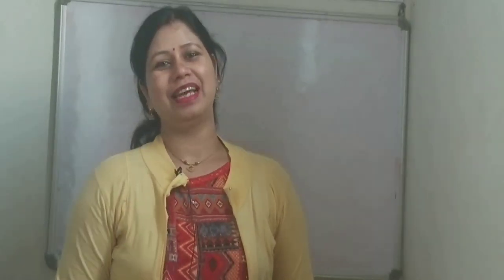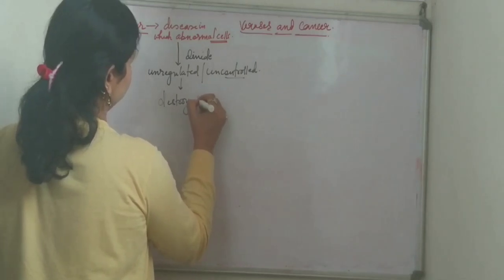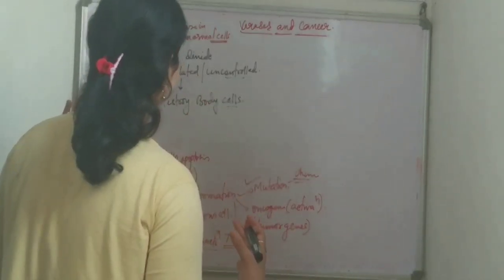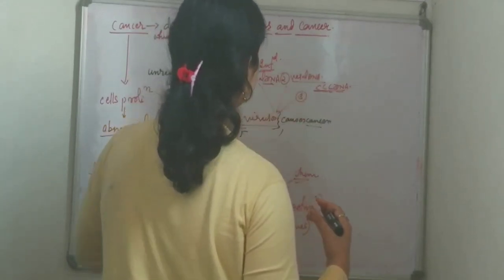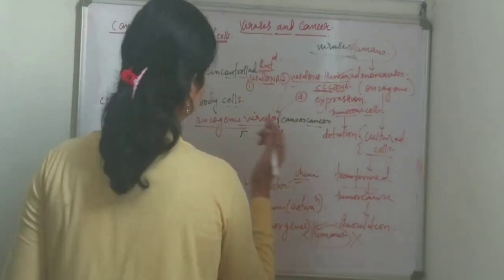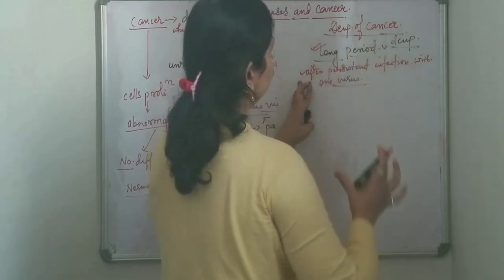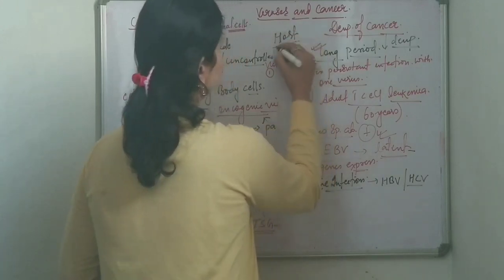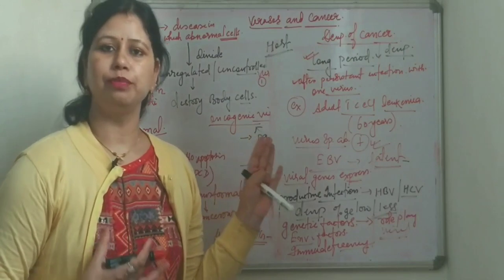Viruses and cancer- A Lecture By Dr. Anita Sinha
Cancer is a disease characterized by abnormal proliferation of cells in an uncontrolled  manner. There is no differentiation and apoptosis.There are several viruses that can lead to cancer such as for example human pappilomaviruses can cause cervical cancer.Viruses have their specific hosts which they infect.Some viruses can convert normal cells into cancer cells.
Along with viruses some other factors of the hosts  also support development of cancer.